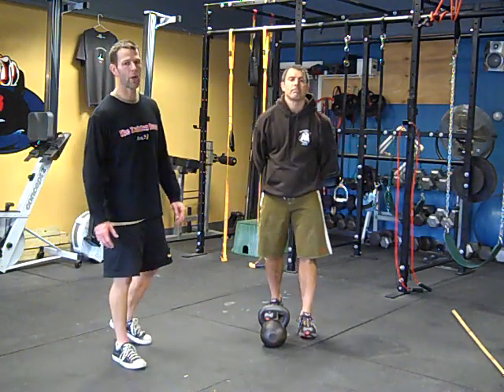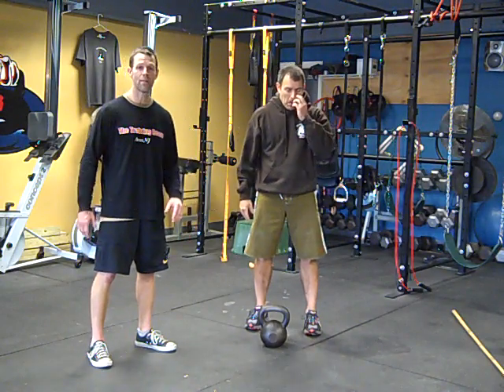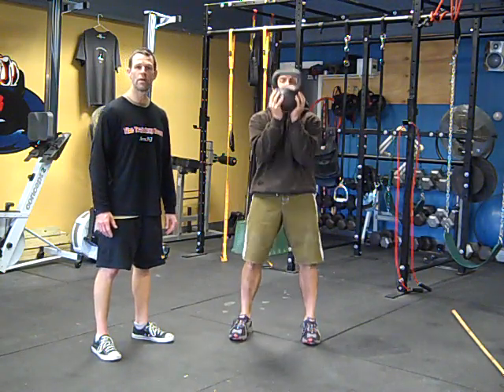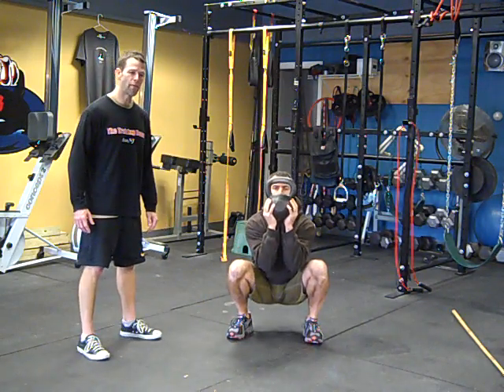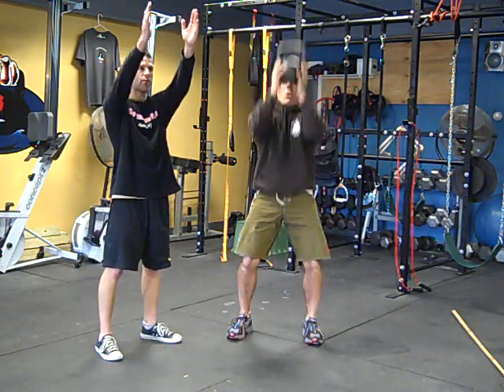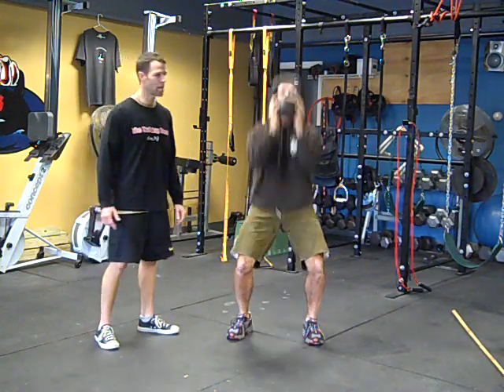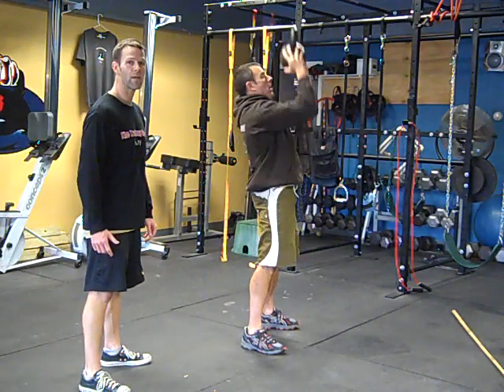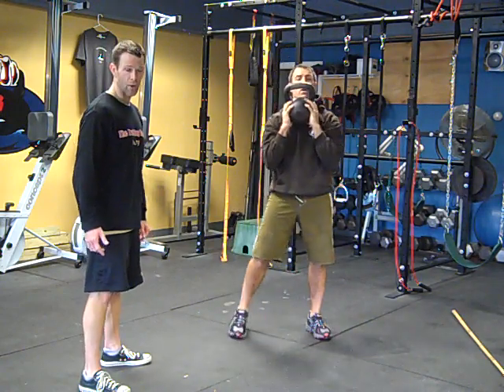Kettlebell Goblet Thruster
The kettlebell thruster from the goblet position is a very simple yet effective movement for hitting just about every muscle in the body. The Kettlebel thruster when coupled with any pulling movement makes a very efficient full body training session when crunched for time.